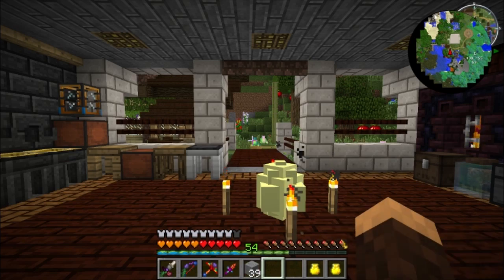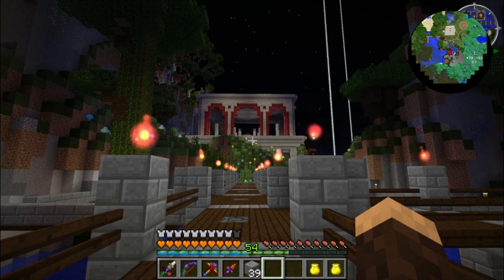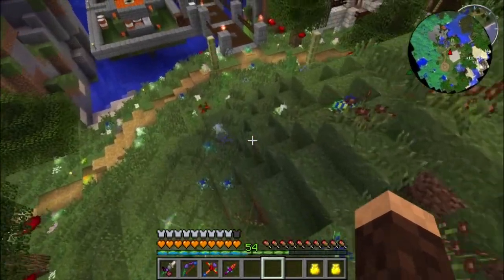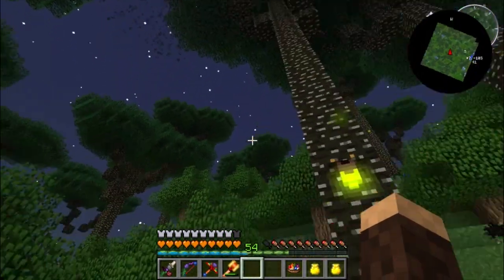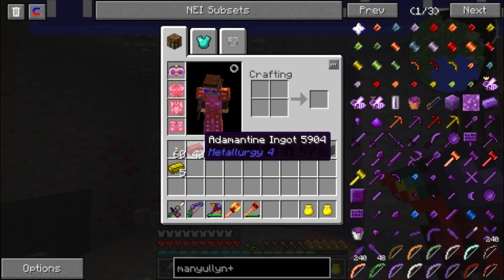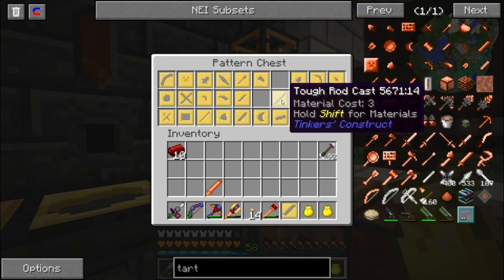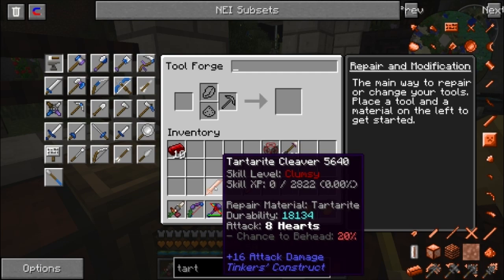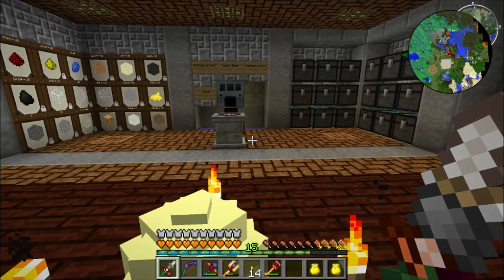Minecraft Resonant Rise 3 #18 "Castle Build, Tartarite, Twilight Forest"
Minecraft Resonant Rise 3 is a Modpack for Minecraft 1.7.10. I'm using Primordial Era for oregen & all the mods except Aethercraft & Falling Meteors. I've also added FastCraft, Optifine. Be sure to click the crap out of that like button!

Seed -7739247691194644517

I Use Akliz Server Hosting For All My Server Needs!